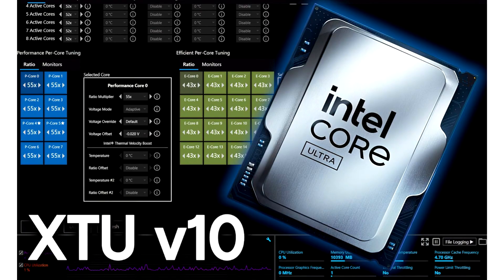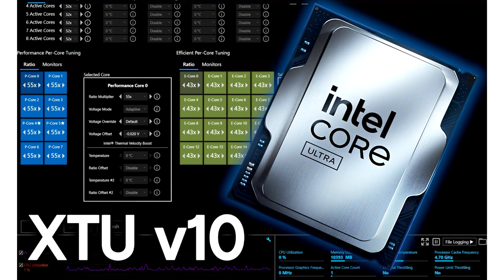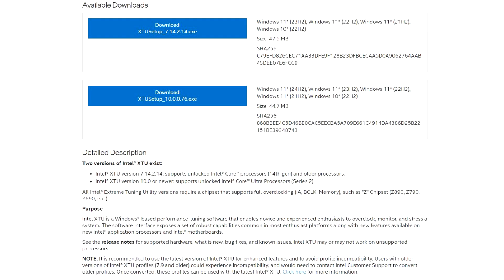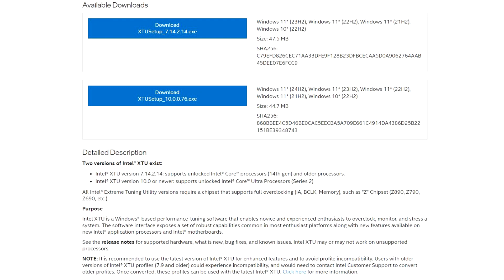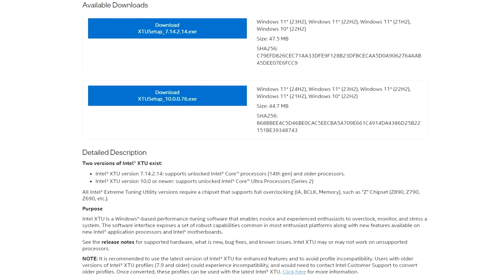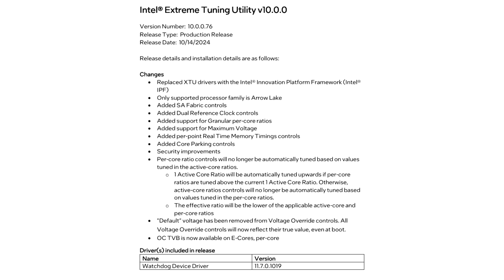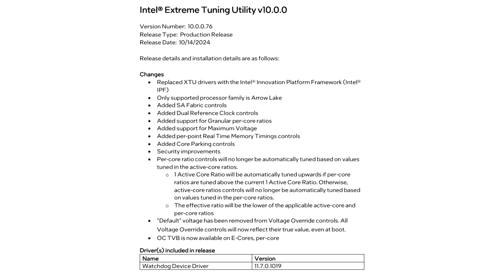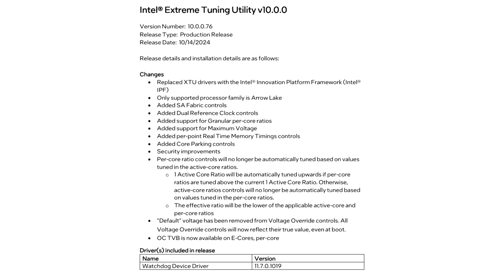Intel Extreme Tuning Utility XTU v10 0 0 Is Feature Packed With Tuning and Overclocking Options For